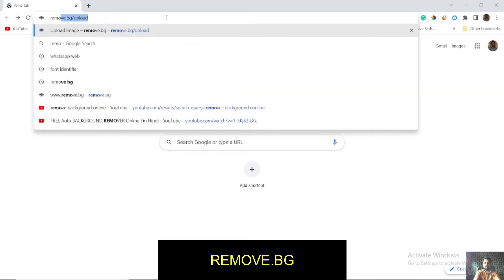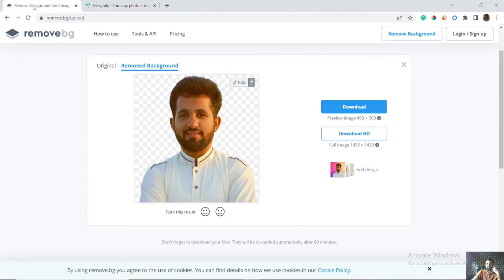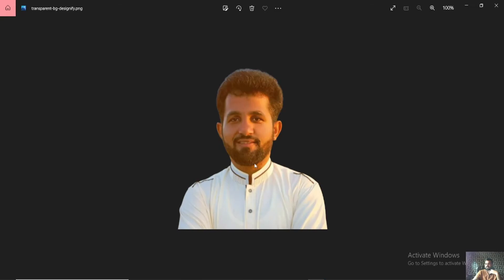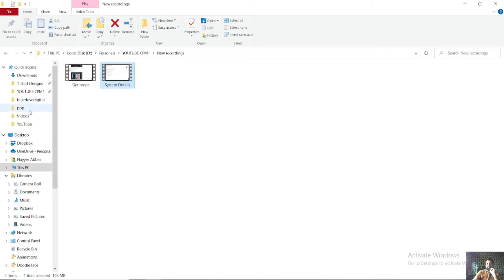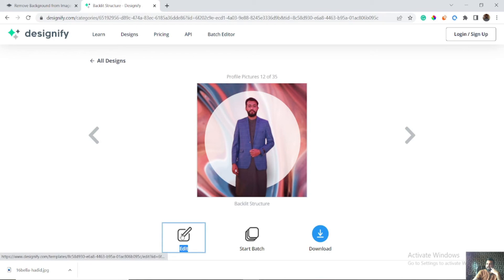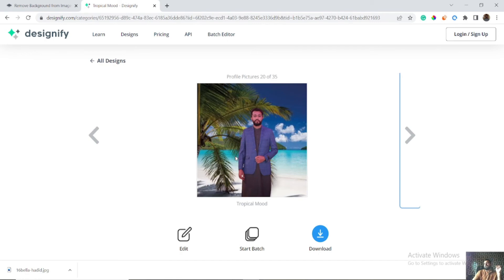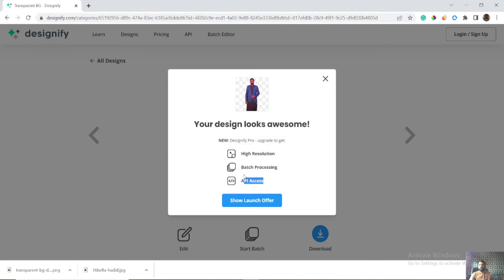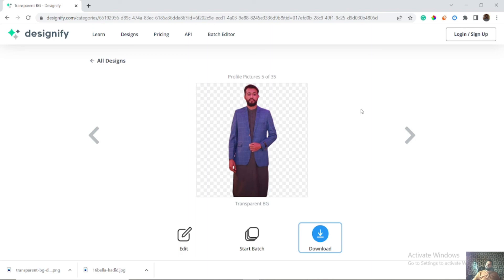HOW TO REMOVE BACKGROUND ONLINE | Background Remove from an Image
In this video you are going to learn Best Freelancing Skill as it has very high demand in freelancing market. So, here is free Graphic Design course for beginners.
As many of you asked for graphic designing course which any body can learn at anytime and any age. I tried to make a basic graphic designing course for beginners.
In this course you will learn how to remove background of an image or photo which is best to learn Graphic designing.
So you will learn how to remove background of a photo. You will learn very basic tools to remove background of any image in very simple and easy steps.
Please watch complete video to learn free Graphic designing free course.